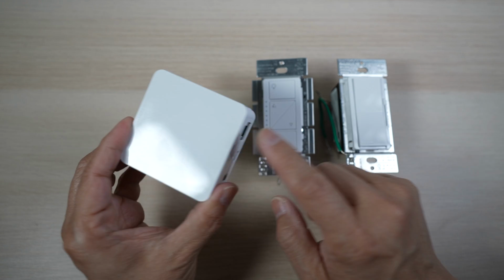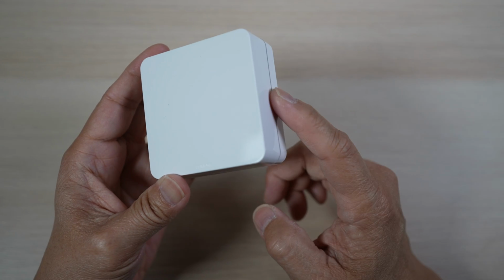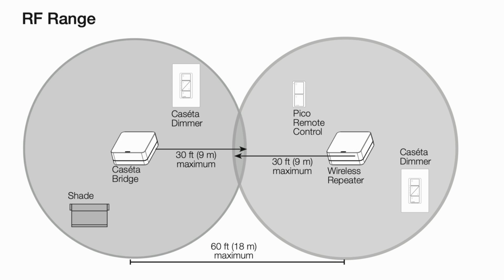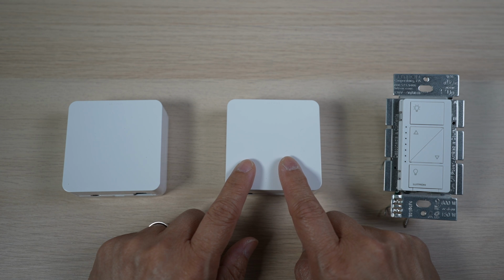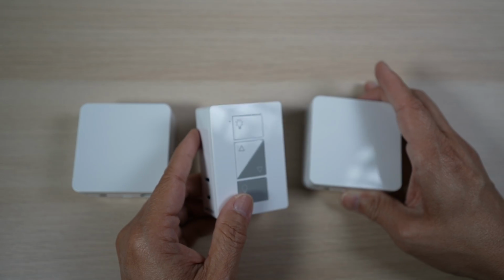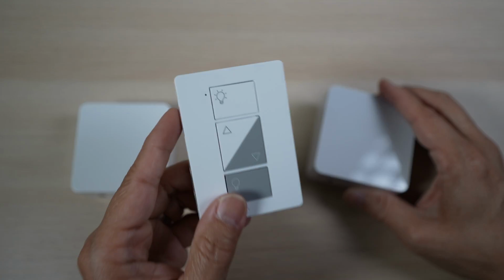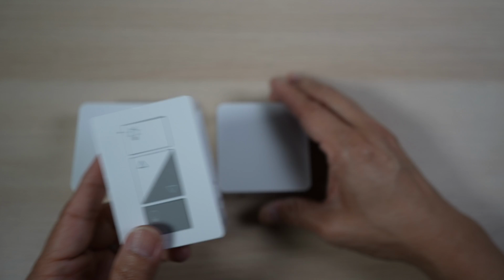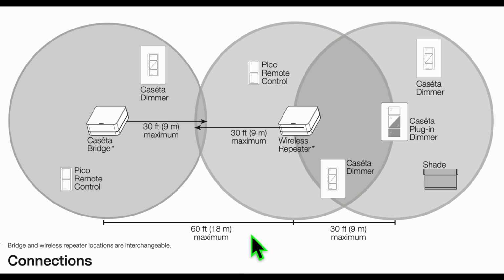How to Extend Lutron Caseta Smart Hub Range | Smart Hub Repeater and Smart Lamp Dimmer Review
Looking for ways to extend the RF range of the Lutron Caseta Smart Hub? Let’s check out the smart hub repeater and the Lamp dimmer today. The range of a Lutron smart hub or smart bridge is 30 feet (9 meters).There are two ways to extend that range.

Product Discussed:
Lutron Caseta Wireless Smart Lamp Dimmer, P-PKG1P-WH
Lutron Caseta Smart Hub, L-BDG2-WH
Lutron Caseta Smart Wireless Repeater/Range Extender, PD-REP-WH
Lutron Caseta Smart Dimmer Switch Kit

Gears Used:
Camera Body